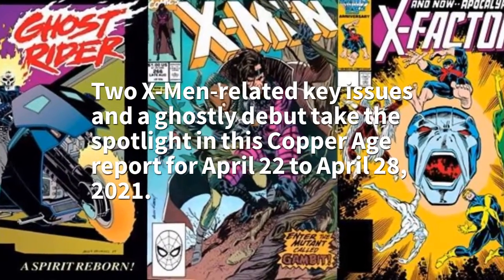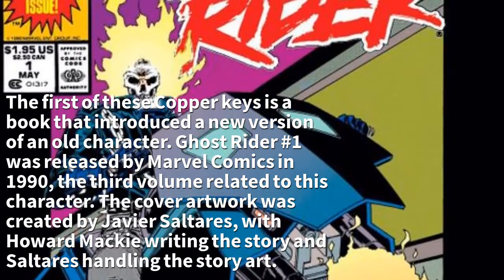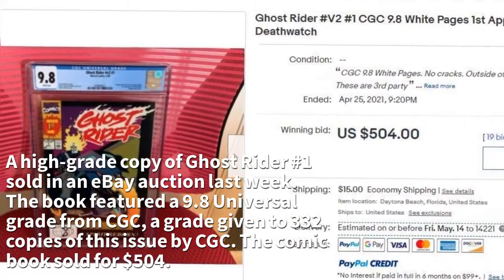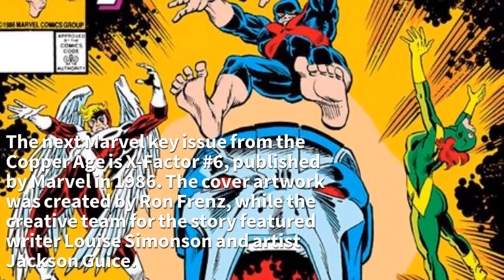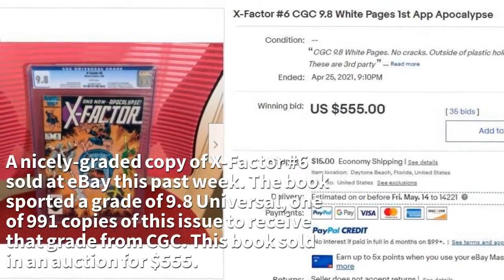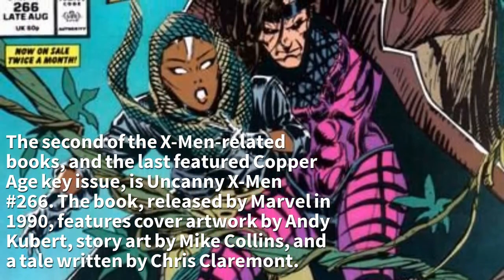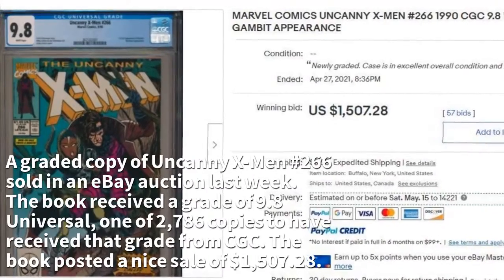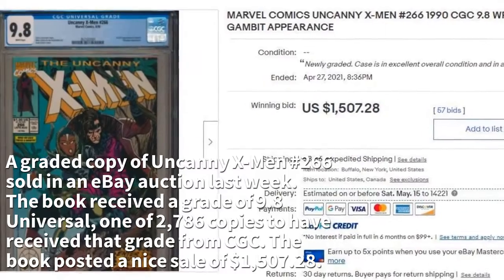A Pair of X-Men Key Issues Plus One Other Copper Age Key From Marvel Generate eBay Bucks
A trio of 80's and 90's key issues from Marvel Comics make up this Copper Age report for April 22-28, 2021. Train your sights on this CBC video for further info on these key issues.